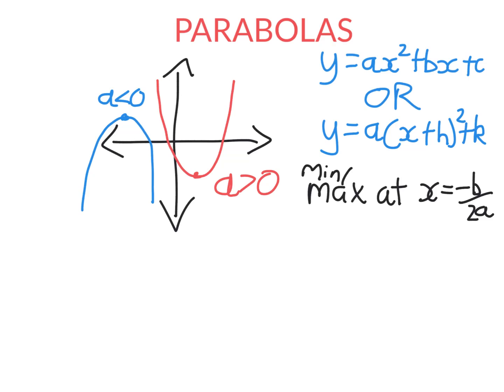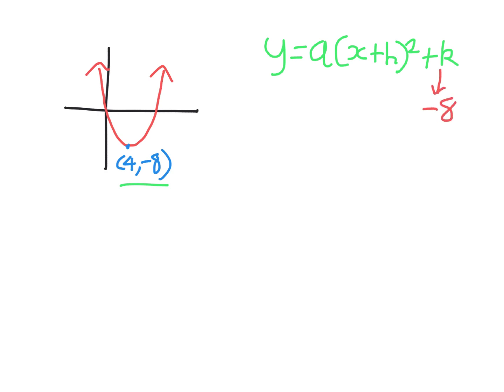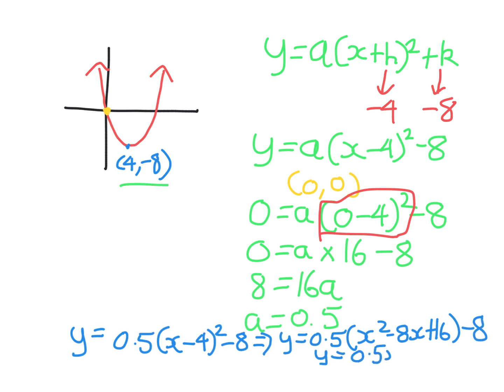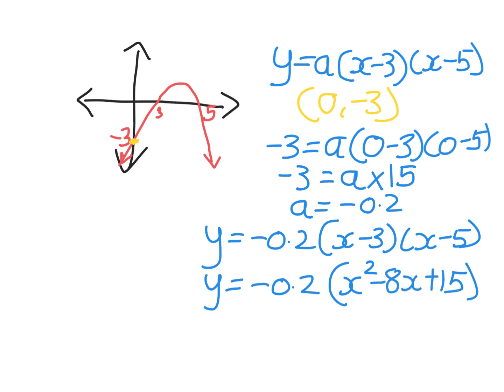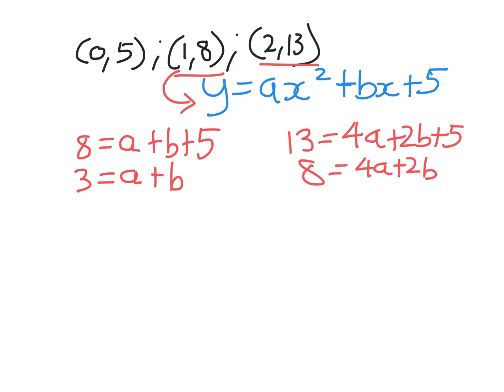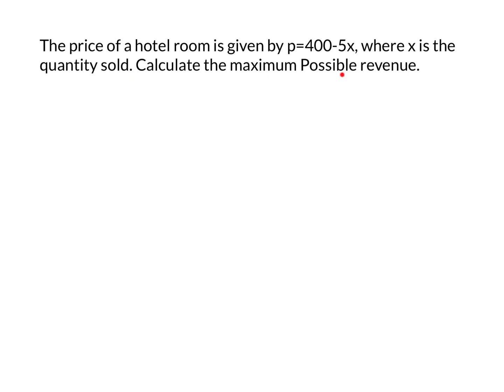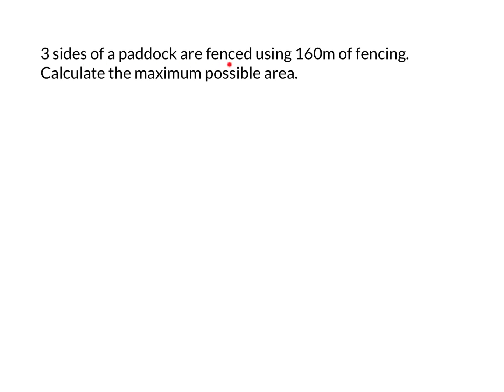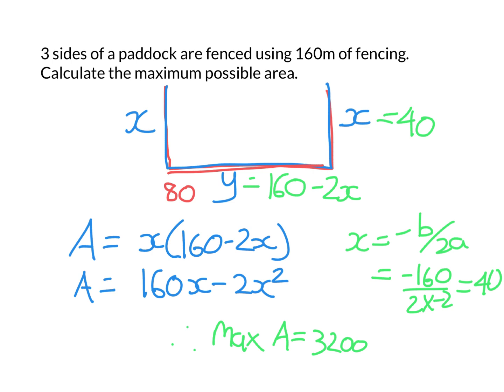Parabolas Revision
00:00 Slide 1
01:51 Slide 2
04:36 Slide 3
06:36 Slide 4
09:33 Slide 5
12:14 Slide 6